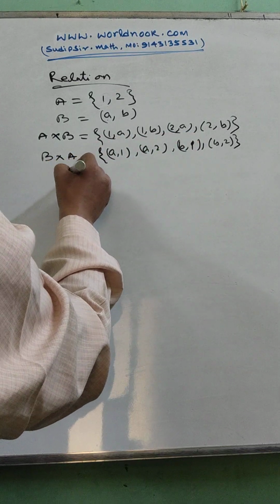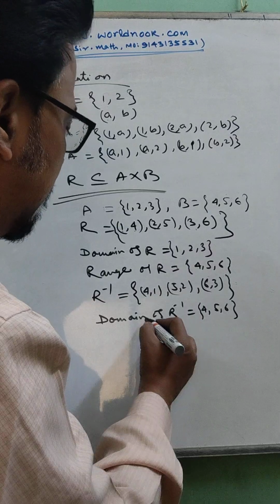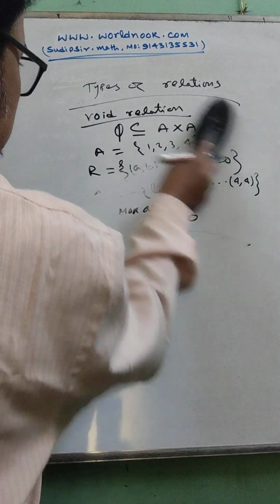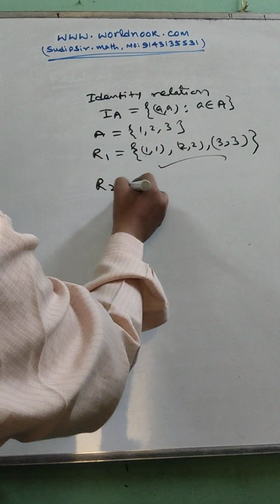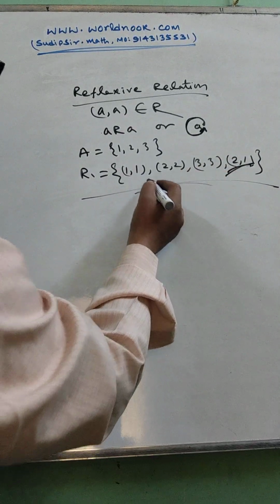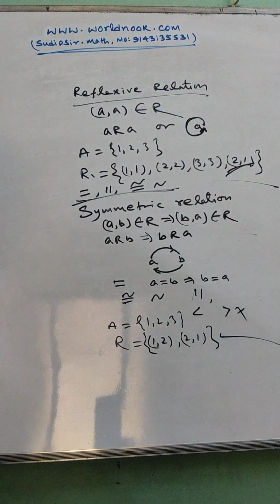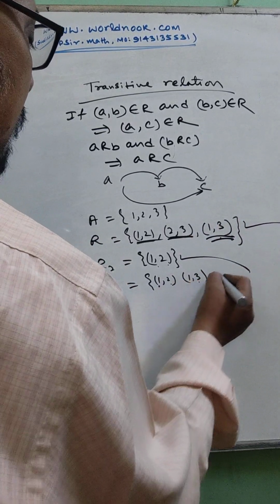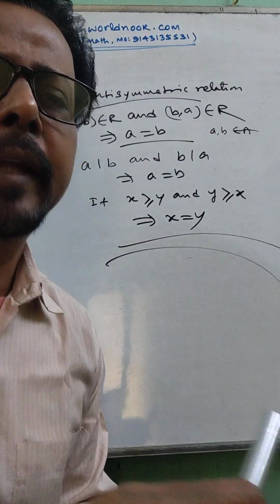Relation Function formula discussion with example